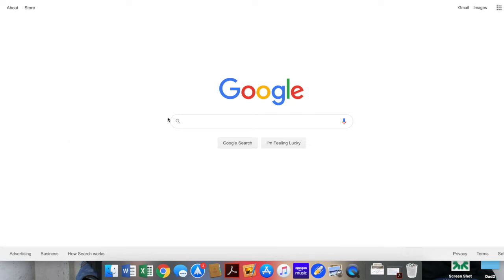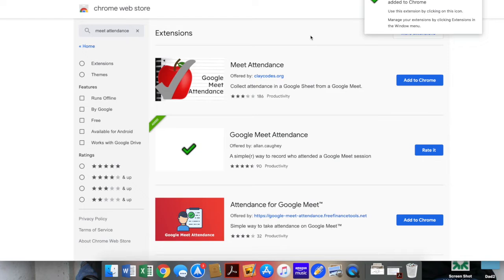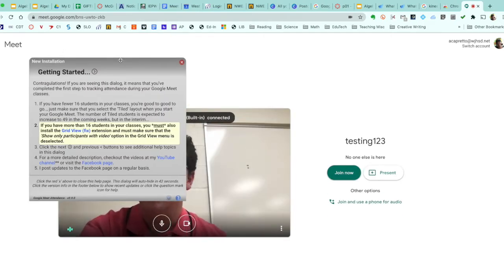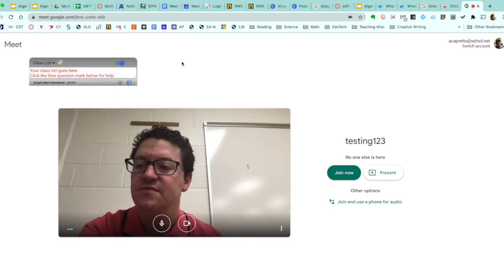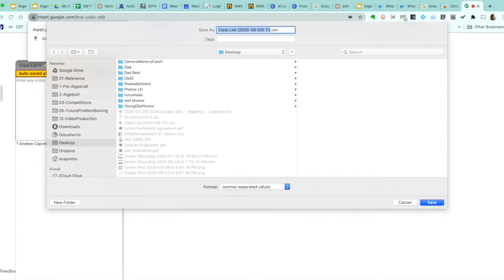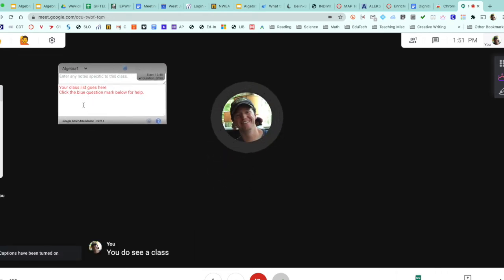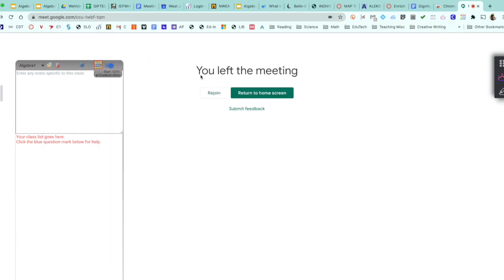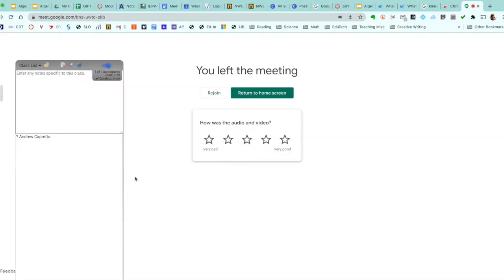Google Meet Attendance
In this video, I will show you how to use the Google Meet extension "Google Meet Attendance" to take attendance in your Google Meet.

Google Meet Attendance License certificate #2227917